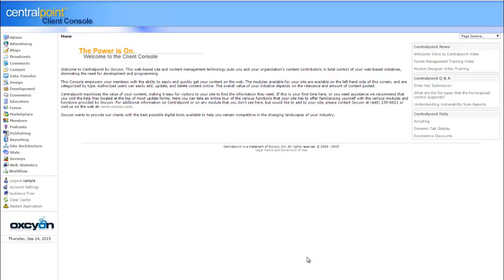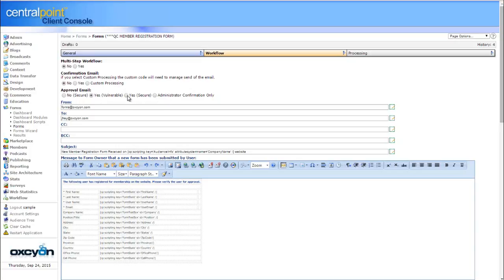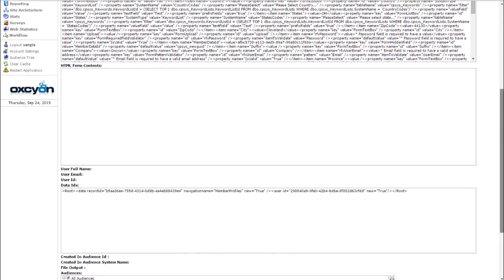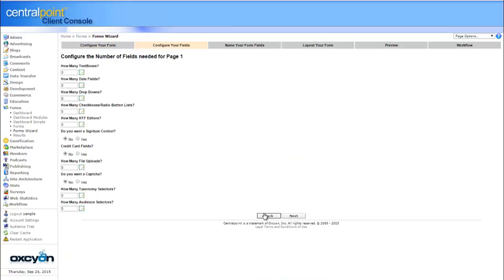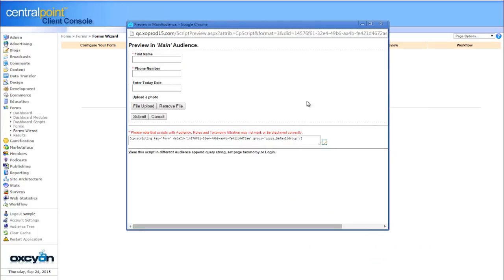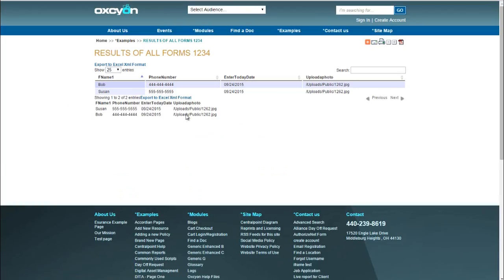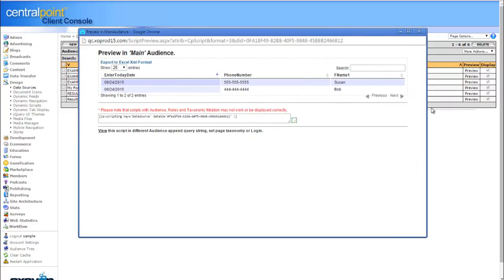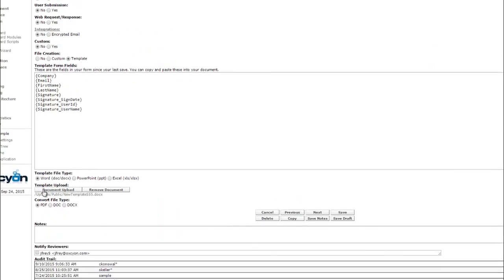Centralpoint eForms - Forms Management, Forms Wizard and Reporting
Narrated Video Demo on Centralpoint eForms, Forms Management, Forms Wizard, Workflow & Reporting

Centralpoint by Oxcyon empowers you with a unified solution which consolidates CMS, Content Management, KM, Knowledge Management, Portals, Microsites, Document Management, DITA, Forms, Reporting, Business Intelligence from a singular User Experience Platform.

Centralpoint eforms by Oxcyon empower you to collect valuable information from your users (both public or private by role), route those incoming requests to the appropriate workflow (including sign off of various workflow members), and the collection and reporting of that activity. Centralpoint eforms by Oxcyon also supports integration (post workflow) with any back office system or API you need to work